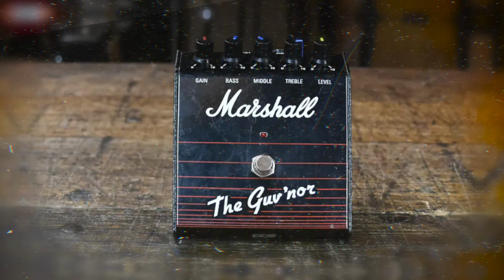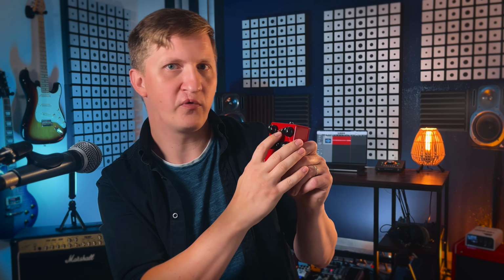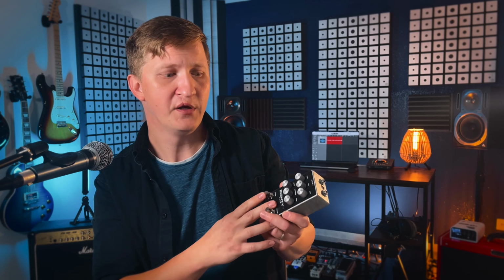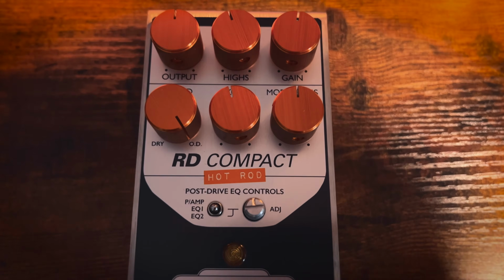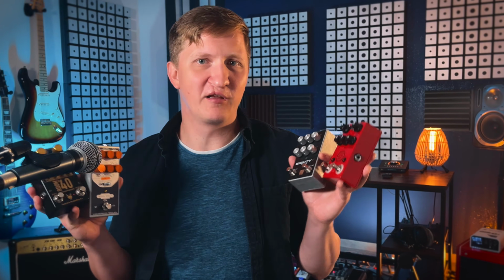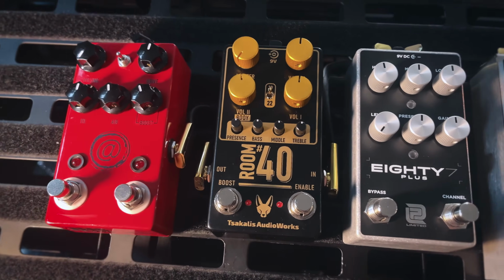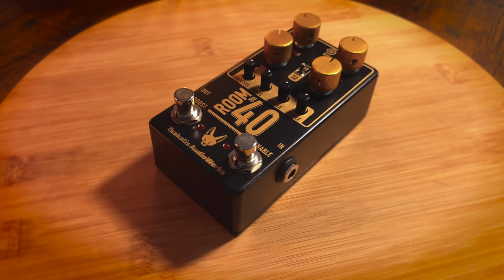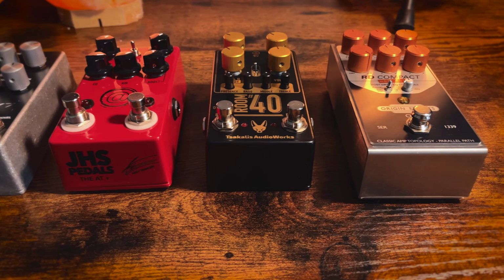ULTIMATE Marshall in a Box Pedals Showdown! | The BEST Hot-Rod MIABs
The BEST BOUTIQUE Marshall In A Box Pedals SHOWDOWN! | Hot-Rod MIABs

The 4 of the best Boutique Marshall in a Box pedals head to head comparison. The goal was to find the ones that do the "Hot-Rod" sounds the best. Which means a bit more aggressive sound than the classic Plexi sound.

CHAPTERS:

00:00:00 Intro
00:00:19 The Legendary Hot-Rodded Marshall Sound
00:01:29 Pedal Overview
00:01:45 JHS AT+
00:02:16 LPD Eighty7 Plus
00:03:01 Origin Effects Revival Drive Compact Hot Rod Edition
00:03:48 Tsakalis Room #40
00:04:42 Sound Demo - Low-ish Gain Tones
00:07:19 Sound Demo - Medium Gain Tones
00:10:59 Sound Demo - High Gain Tones
00:16:24 Conclusion
00:16:36 Outro

Thank you for using any of these links above for supporting my channel!

Robert